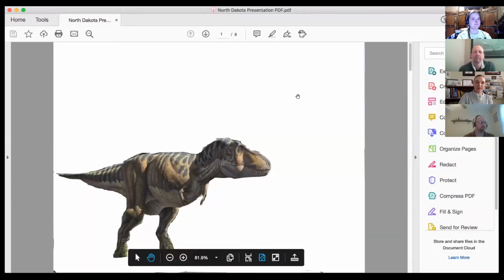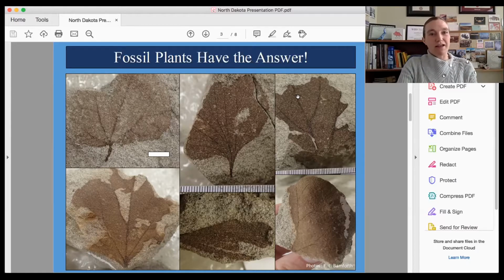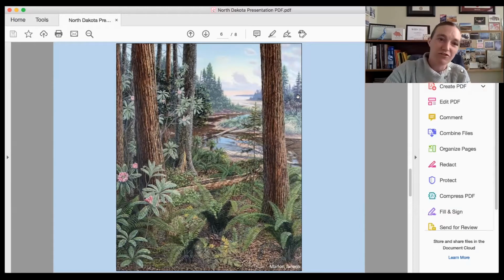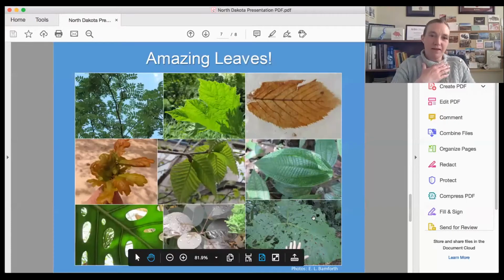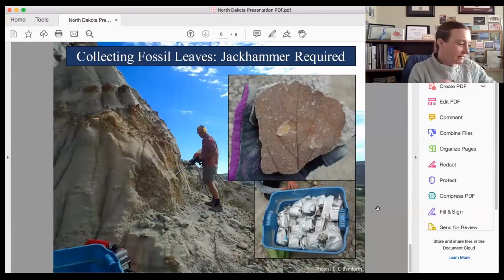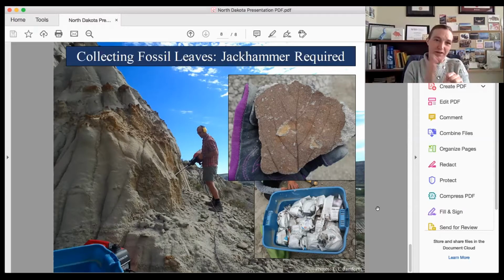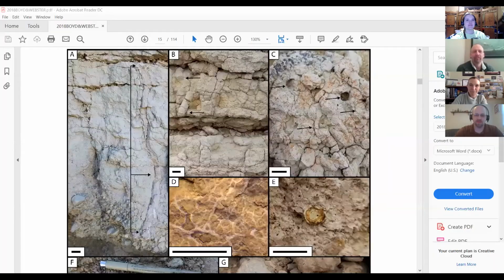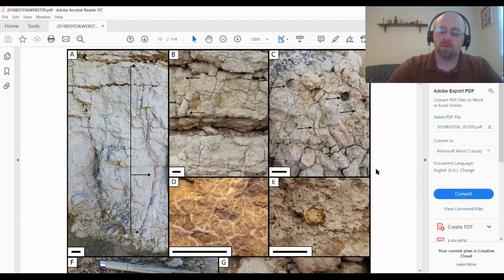Chatting with NDGS Paleo: Plants!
Dr. Emily Bamforth chats with us about plants!  What can they tell us about ancient environments?  Why are they some of the most important (yet overlooked) fossils out there?!